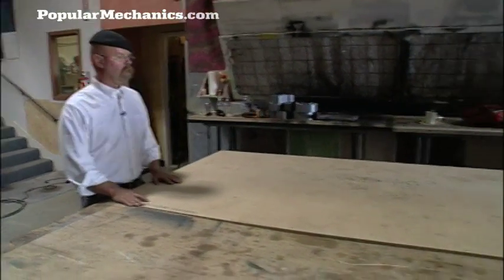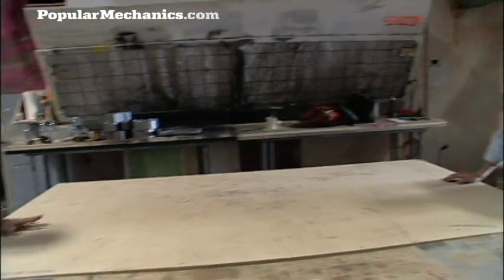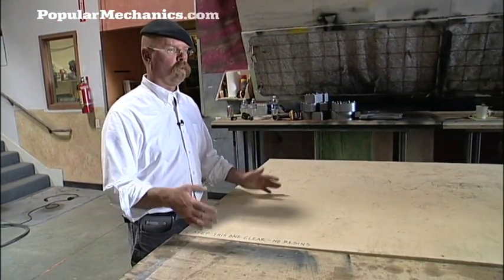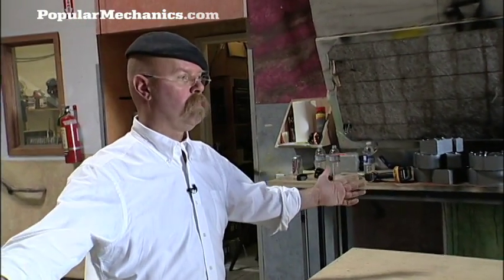The "Jamie Special": MythBusters Workshop Tour | PopMech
For Mythbusters Jamie Hyneman and Adam Savage, DIY isn't just for their Discovery Channel TV show—it's a way of life. Jamie and Adam guest edited the September issue of Popular Mechanics, and gave PM exclusive tours of their workshops. In this feature, the Mythbusters show us around, explaining the history of the show and demonstrating how they develop—and test—their favorite ideas.

The best in tech, science, aerospace, DIY and auto news.